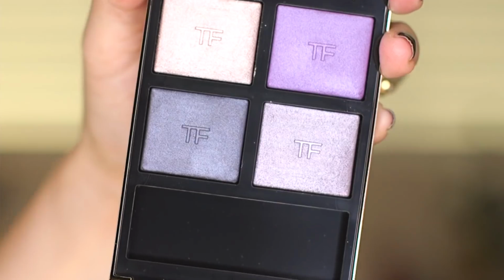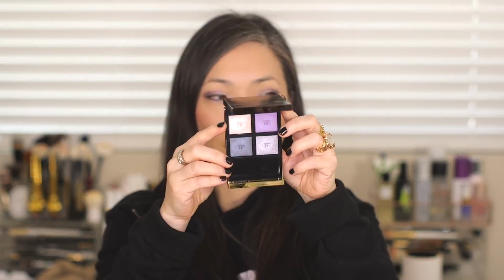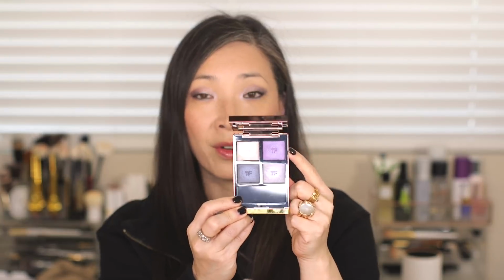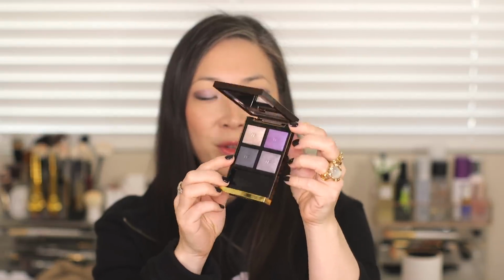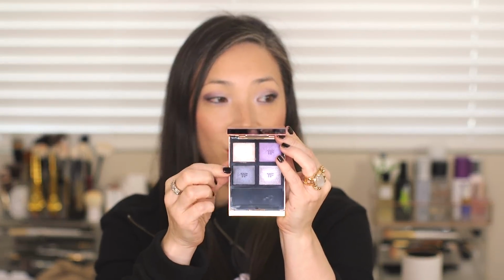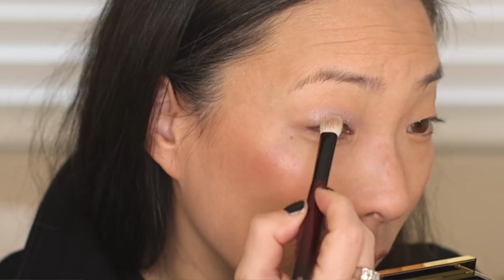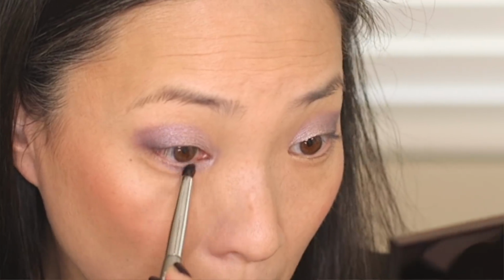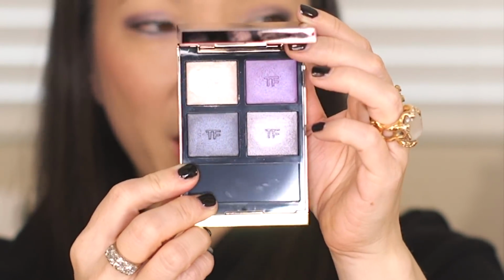TOM FORD - NEW Daydream Eyeshadow Quad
Thanks for tuning into my TOM FORD - NEW Daydream Eyeshadow Quad video! This palette was available on Nordstrom, but seems to have taken down from the site, or has sold out. Will link here once it's made available again. Hope you enjoy the video!

Tom Ford Daydream Eyeshadow Quad $88

Other products used:
TF Traceless Stick Foundation in Cream $87
Sisley Stylo Lumiere in 2 $65
TF Translucent Finishing Powder in Ivory Fawn $79
TF Fiber Brow Gel in Espresso $50
TF Bronzer in Gold Dust $112
TF Soleil Contouring Compact in Nude Glow $110
TF Eye Kohl Intense in Midnight $36
Chanel Le Base Mascara $32
Chanel Le Volume de Chanel Mascara $32
TF Lip Gloss in Love Bruise $48
CDN Shellac Gel Polish in Black Pool $15.95

Facts about me, for reference:
Age: 45
Skin Type: Dry/Sensitive - eczema prone, but occasionally combo
Skin Tone: Neutral (warmer in the t-zone; cooler on the cheeks)

Closest Foundation Shade Matches:
La Mer Soft Fluid Foundation in Natural 12 & Neutral 22
La Mer Cushion Foundation in 12
Koh Gen Do Aqua Foundation & Gloss Film in 112 & 123
Il Makiage - 060